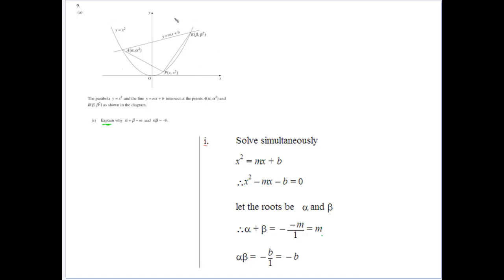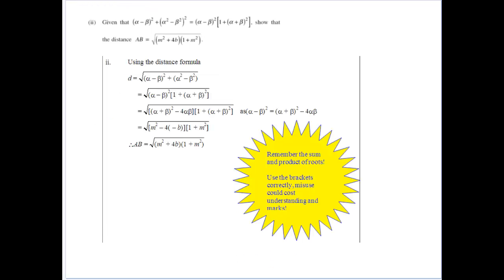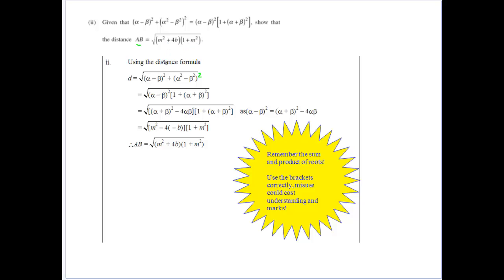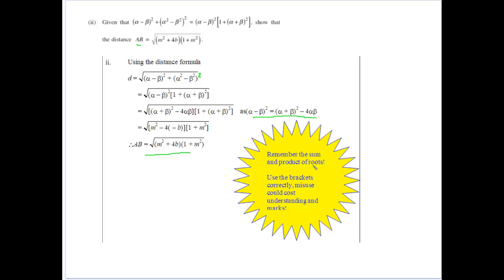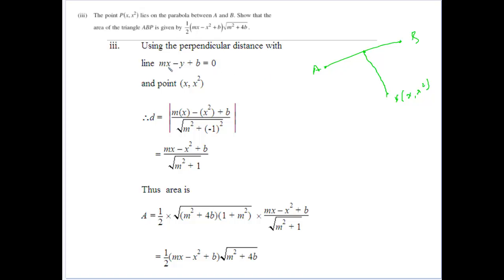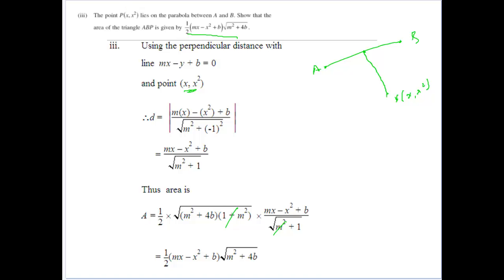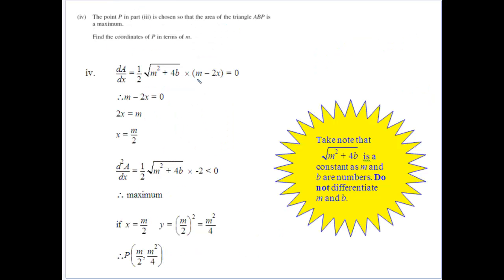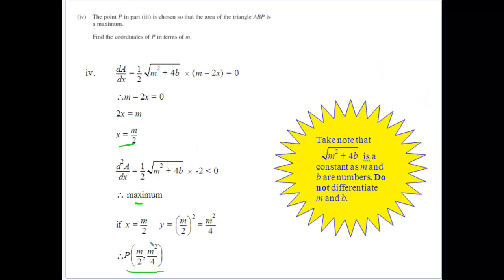Geometrical Applications of Calculus Maxima Minima 7